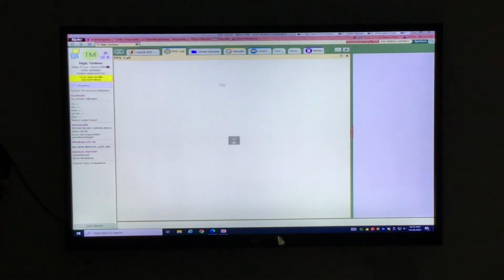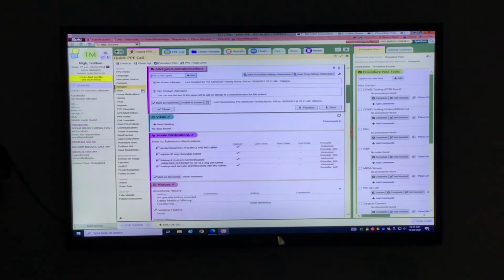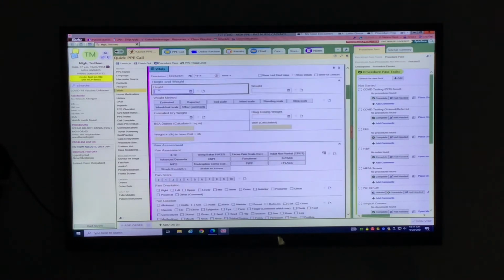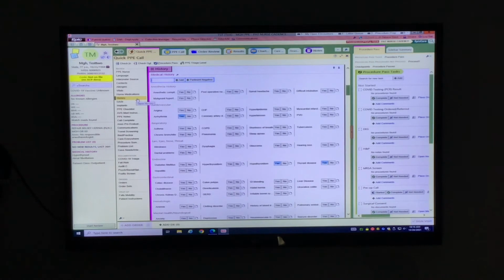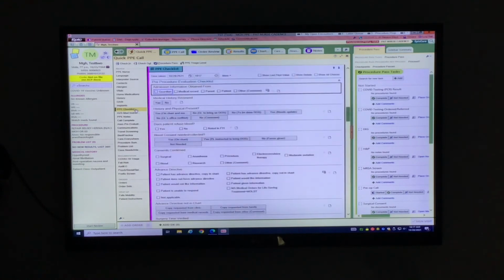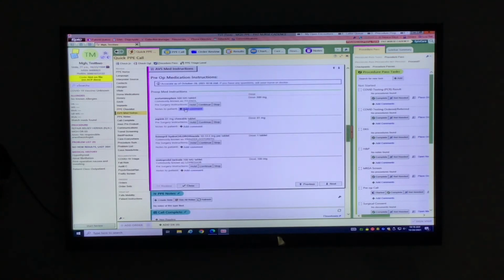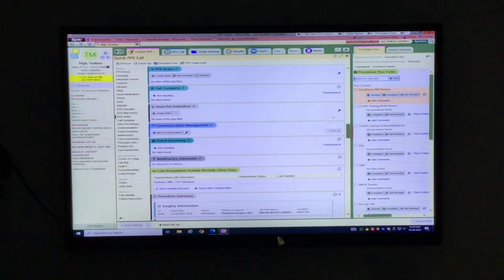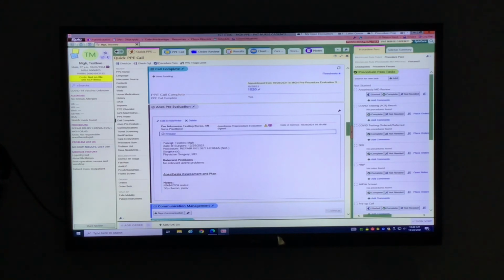Pre Procedure Evaluation Screening Phone Call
Nurses conduct the Pre Procedure Evaluation (PPE) phone call for patients having surgery or a procedure with anesthesia.   The purpose of the PPE call is to identify and confirm a patient’s pre-existing medical conditions, contribute to the anesthesia plan of care for optimal patient outcomes, and avoid delays on the day of the procedure.
This video shows best practice and reinforces verbal and written information provided in orientation.